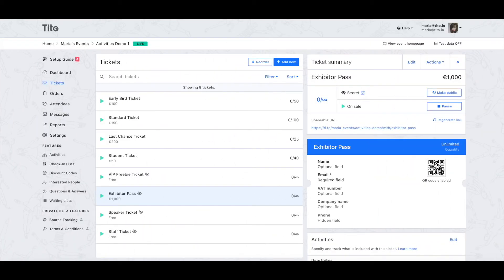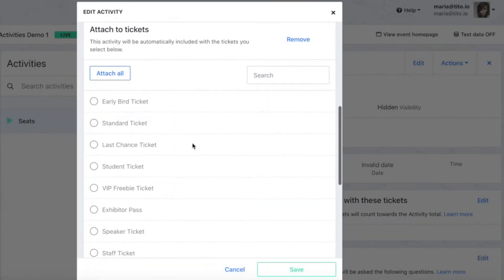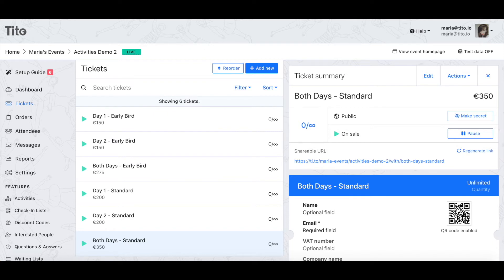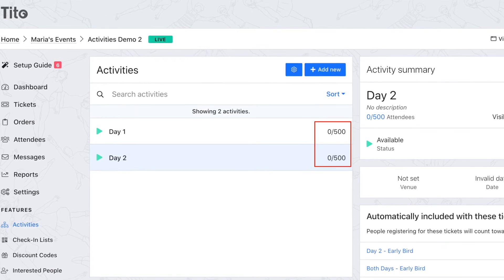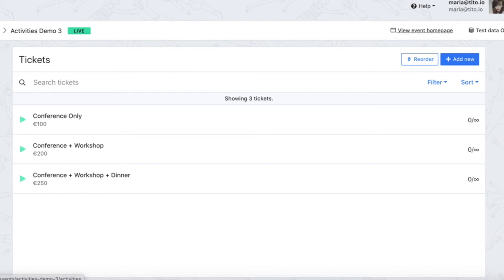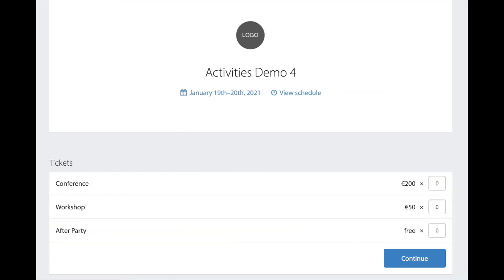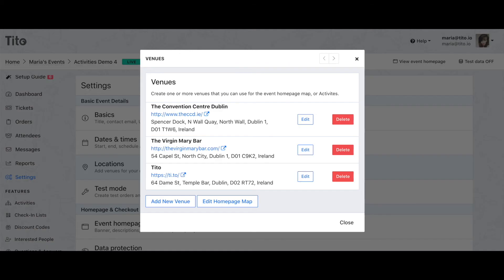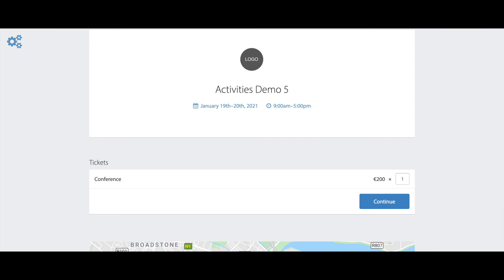How to use Activities in Tito (Dashboard UI)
This tutorial will show you how to use the power of Activities to help you set up your events in Tito.